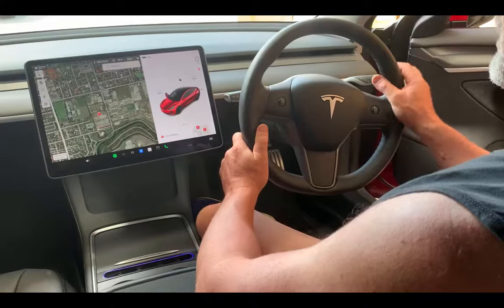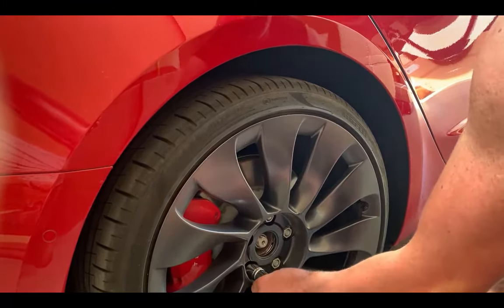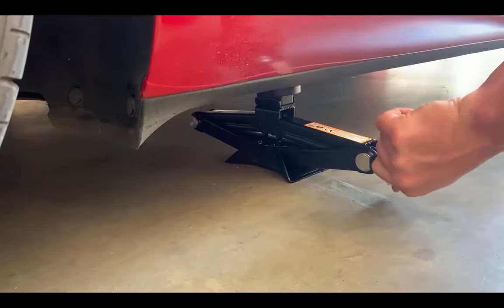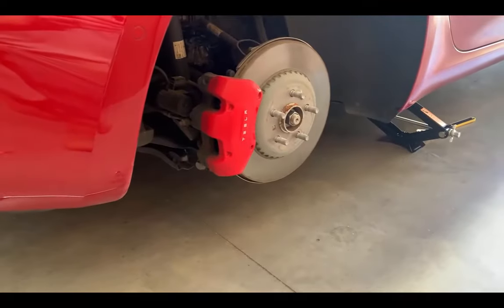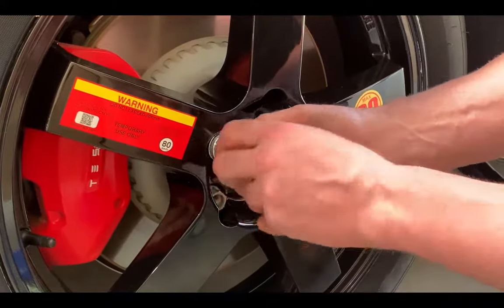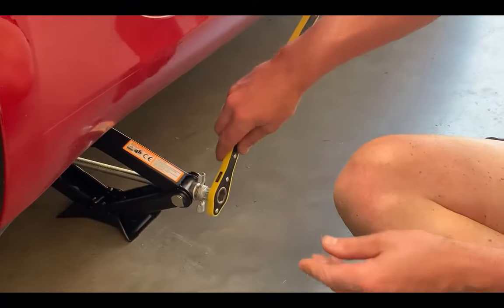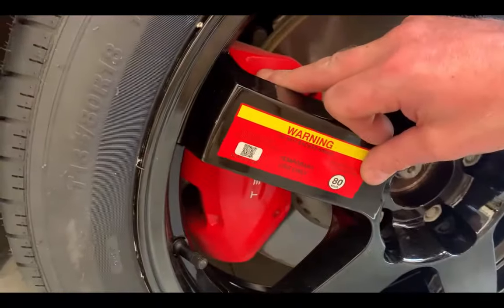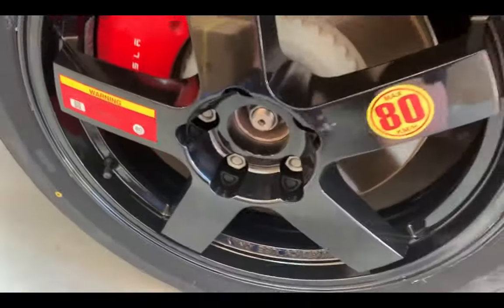Tesla Space Saver Spare Wheel - Braumach Spare Wheel Kit - Model 3 and Model Y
In this video we show the full TESLA Spare Wheel Kit contents, precautions and a full fitment guide..

Braumach PTY LTD is dedicated to providing the very best auto parts. High quality items fully guaranteed, fully tested and delivered fast..

Braumach is currently focused on supplying high quality Wiper blades, Gas Lift Supports, Headlight globes, Drive Belts, Brake pads, Brake Rotors and an extensive range of high quality Sensors including O2 sensors, MAP, TPS and many more with an ever growing list.

Braumach manufacturers all it's quality parts to the highest European standards and sells to over 25 different countries on 3 continents.

Our range of products will continue to grow and we will be displaying many of our items and their correct fitment applications on this Youtube channel.

Regards - Braumach Team